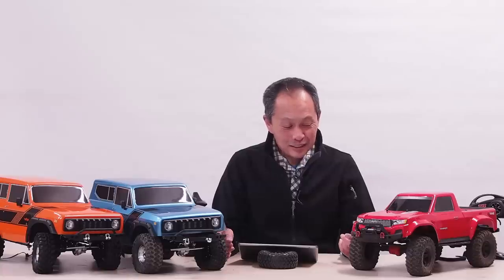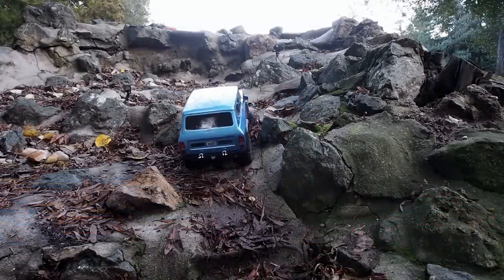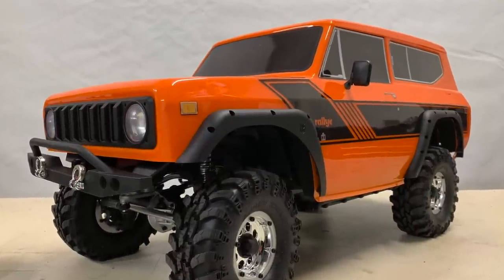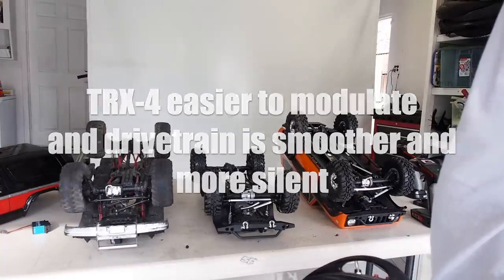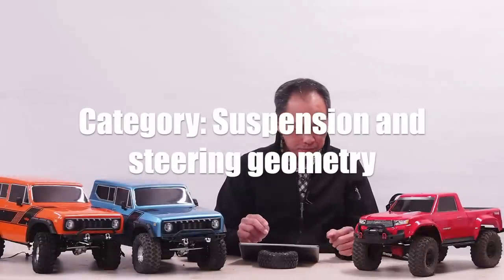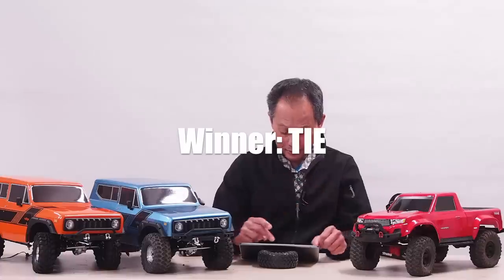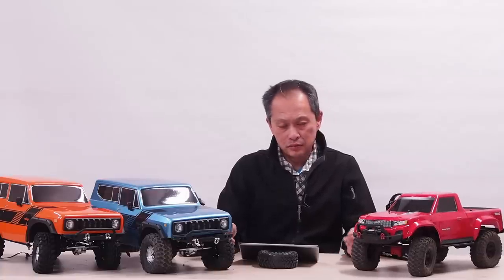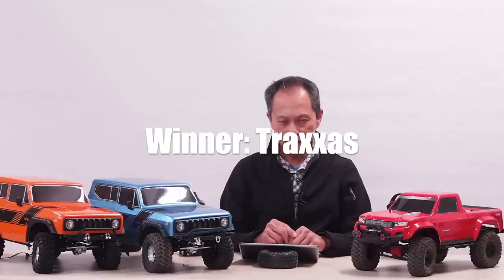Traxxas TRX4 vs. Redcat Gen 8 - best rc crawler?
Buy your kits and upgrade parts from this Amainhobbies link to support RC Review

for early videos and extra footage.